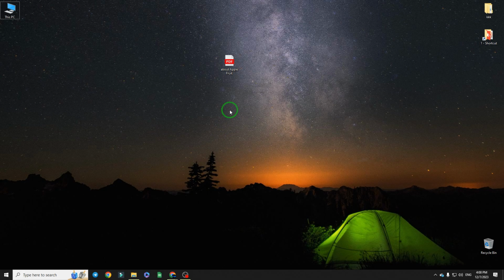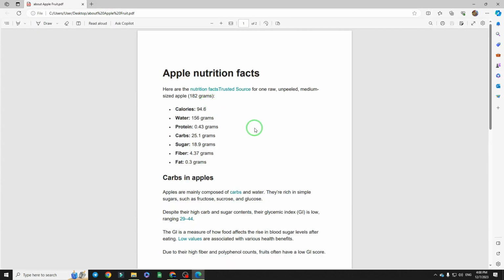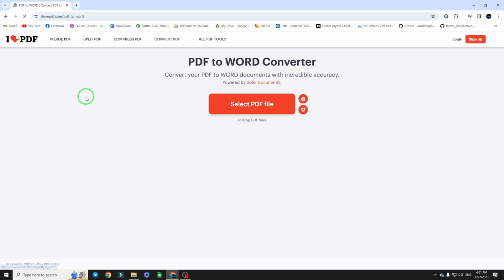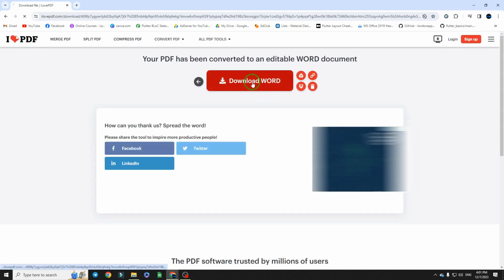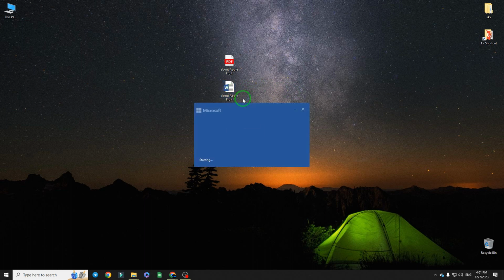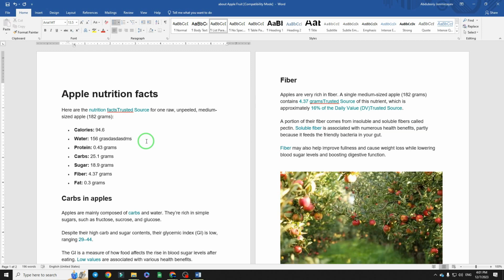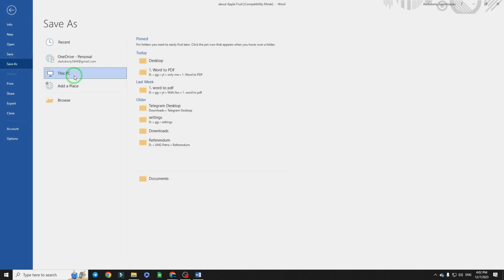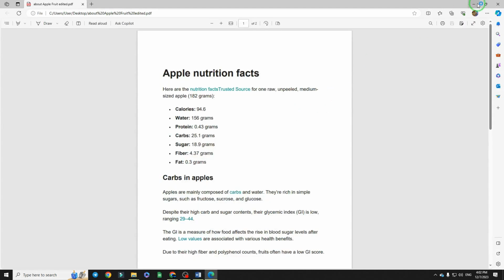How to Convert PDF to Word Free | PDF to DOCX | PDF to DOC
Hi there! In this tutorial we are going to learn the easiest way of How to Convert PDF to Word Free | PDF to DOCX | PDF to DOC

- How to convert from PDF to WORD for free
 - How to convert from PDF to DOCX for free
 - How to convert from PDF to DOC for free
 - Easy convert from pdf to word
 - Easy convert from pdf to docx
 - Easy convert from pdf to doc